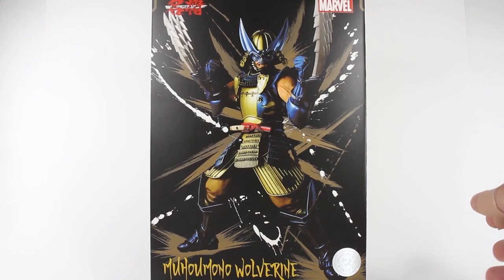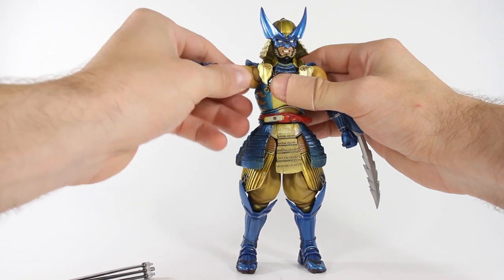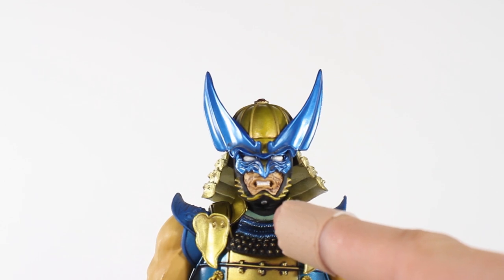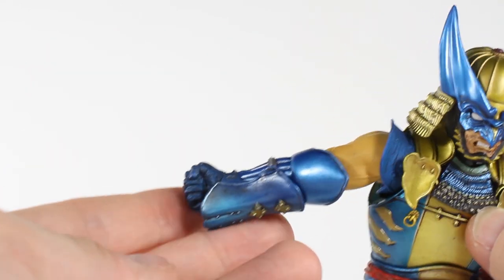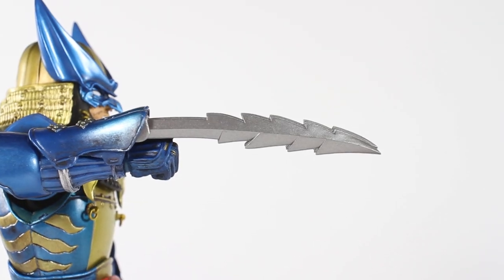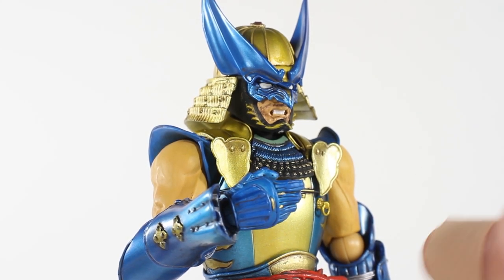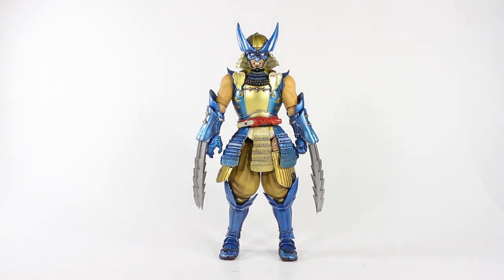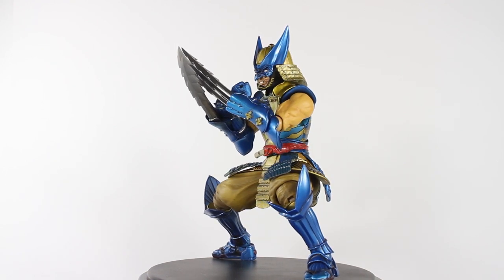Tamashii Nations Muhoumono Wolverine Review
An in depth unboxing and review of Tamashii Nations Manga Realization Muhoumono Wolverine.